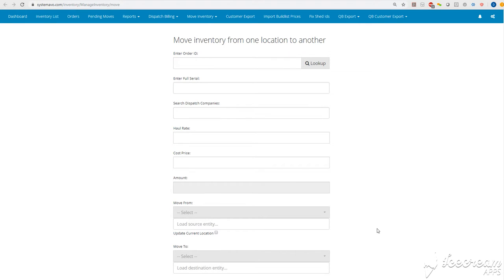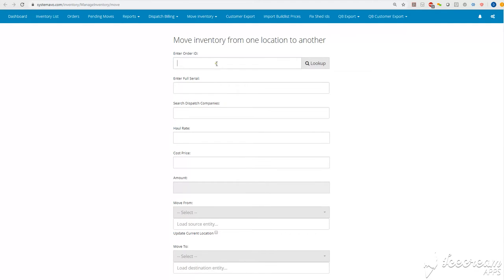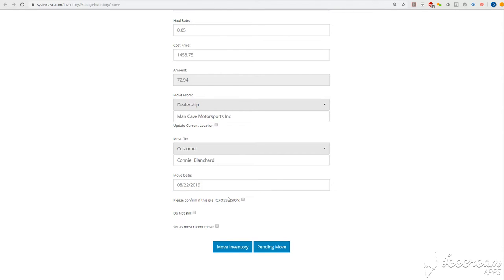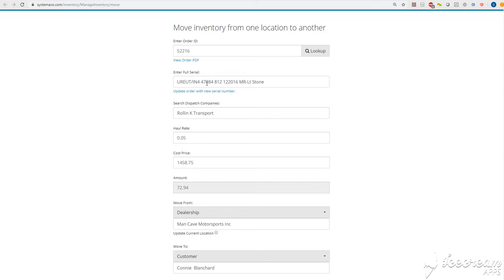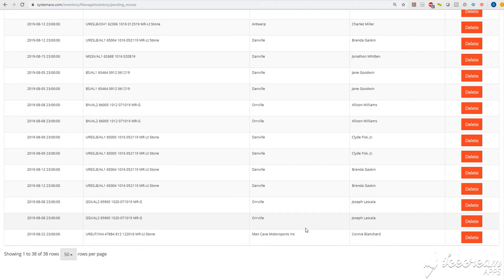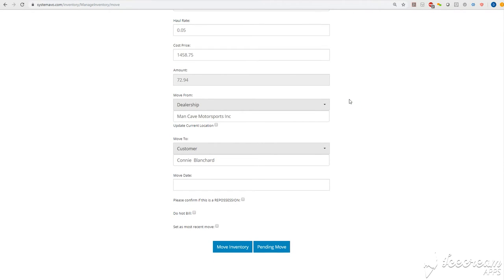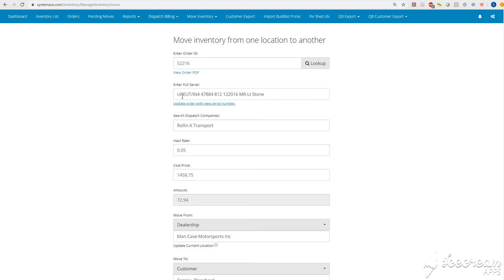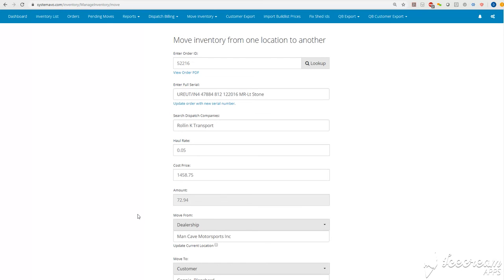Move Tool Move An Order